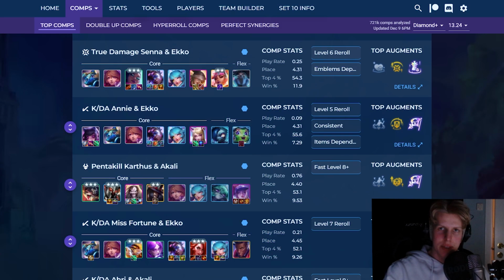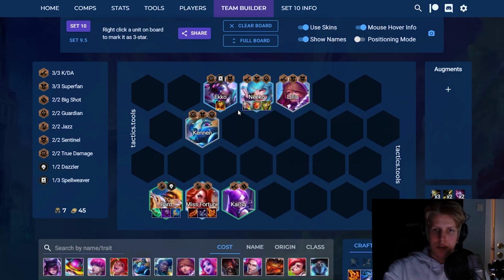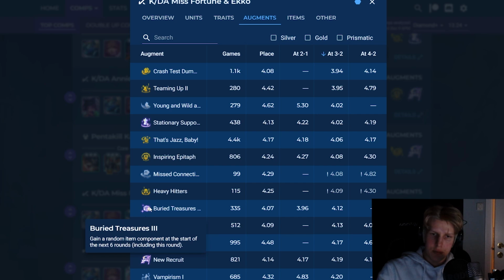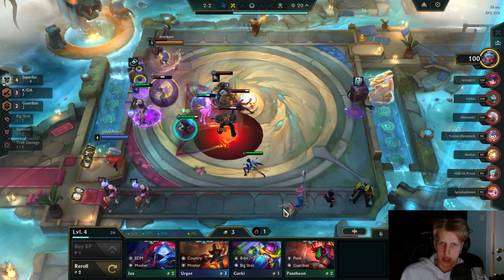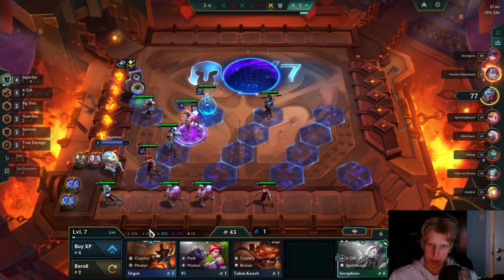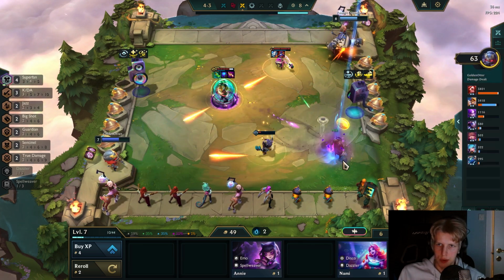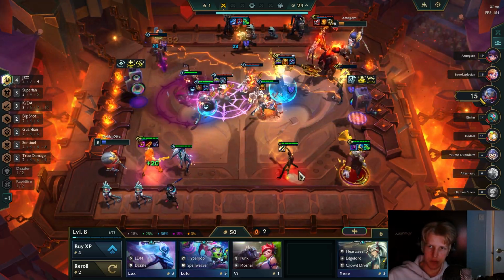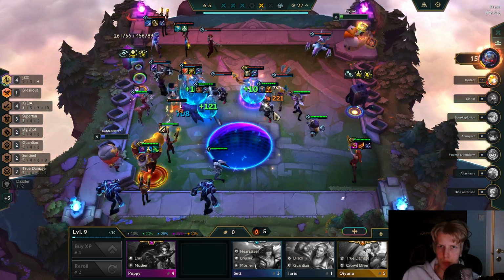If You Learn To Play This You Will Climb INFINITE In TFT Set 10!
Welcome to the Jazz  MF & Bard comp guide for TFT Set 10! Learn the best strategies, team composition, positioning, and itemization to confidently climb the ranks. Command the competition with the strength of the Jazz  MF & Bard  comp. Let's dive in!

Timestamps:
00:00 - Jazz  MF/Bard Country comp guide
09:35 -Jazz  MF & Bard game
28:00 - Thank you for watching! :D